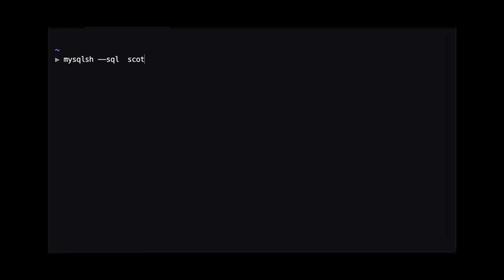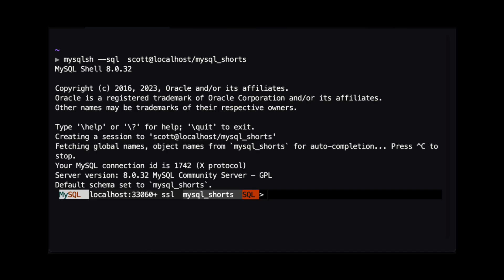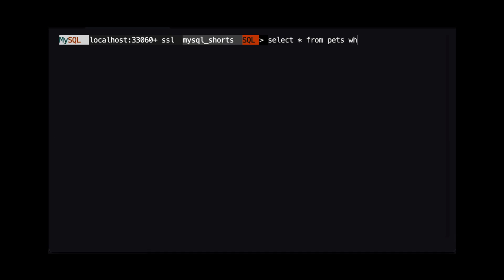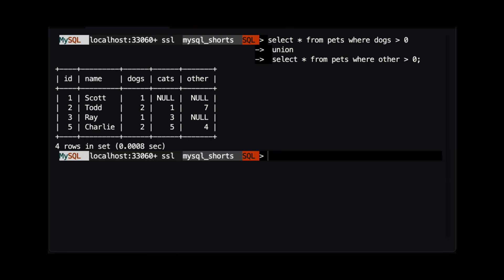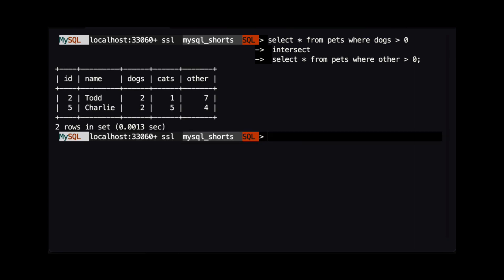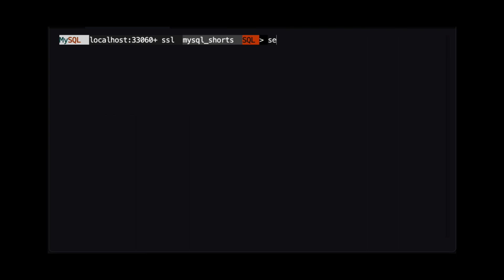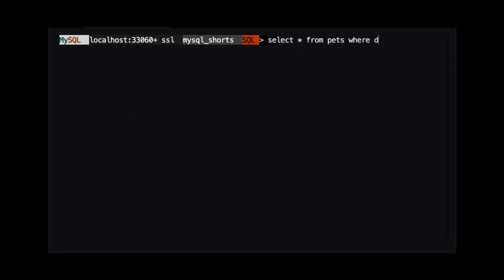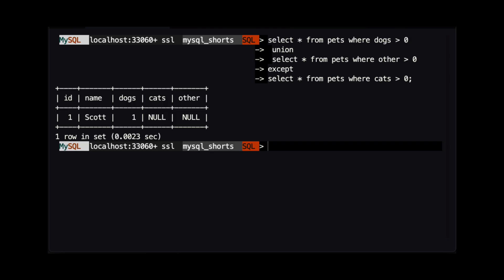Episode-010 - UNION, INTERSECT, and EXCEPT in MySQL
This video demonstrates how UNION, INTERSECT, and EXCEPT work when retrieving data from a MySQL database.